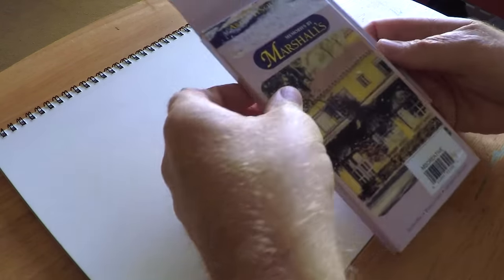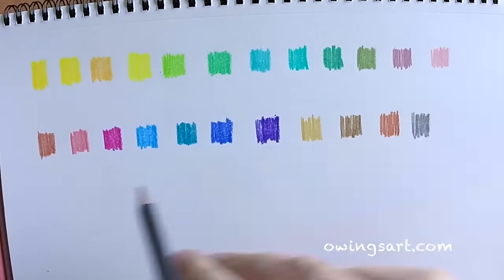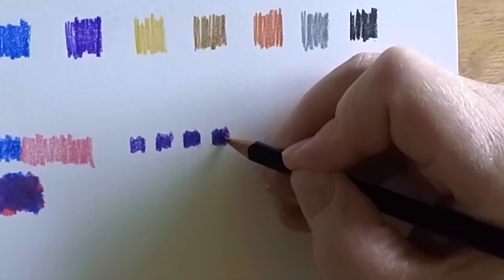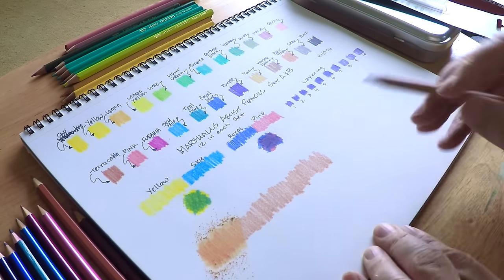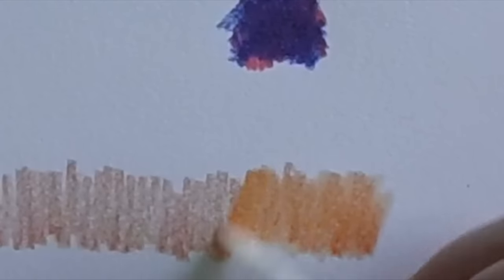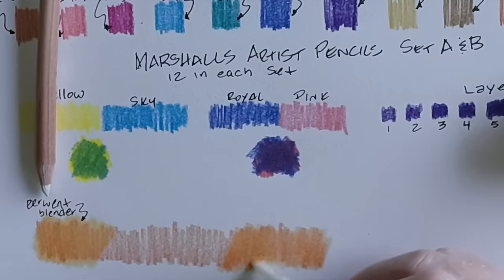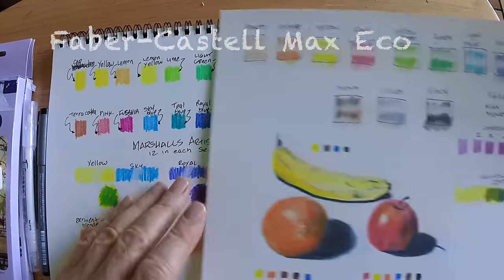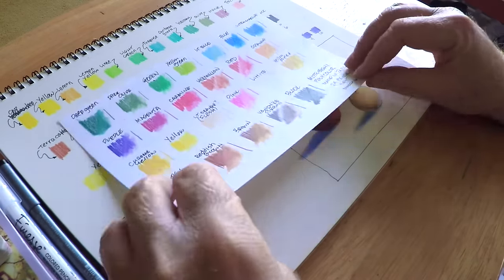Marshall's Photo Oil Pencils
This is a look at the Marshall's Photo Oil Colored Pencils. Marketed primarily for photo retouching, coloring I've gotten lots of requests to review these so here it is.

I buy all the materials I review on the channel unless otherwise stated. - Marty Owings